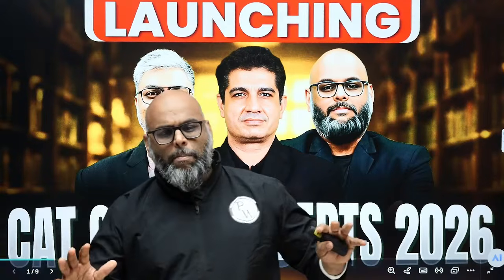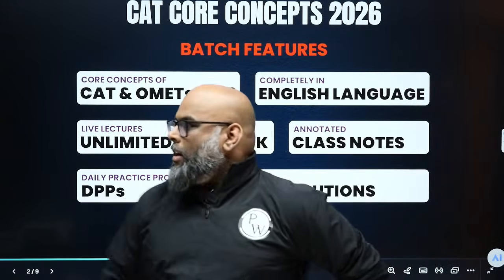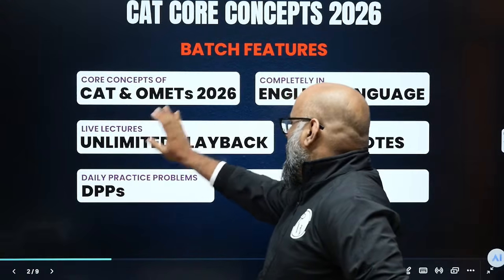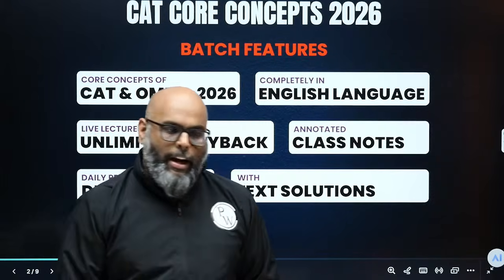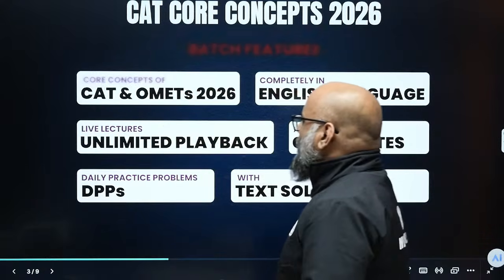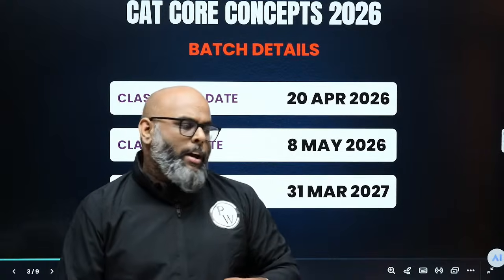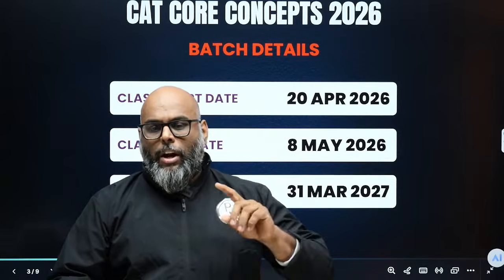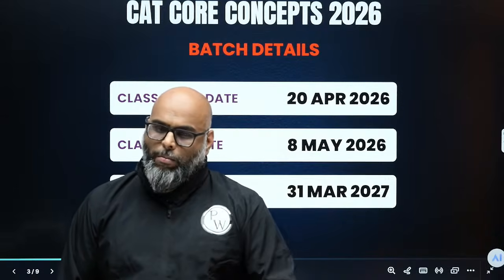FREE CAT Core Concepts 2026 Session on YouTube | Join Now 🚀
Enroll The FREE Batch

⏳ Timestamps -
00:00 - Introduction
Faculty - Bhaskar Sundaresan Sir
699a8fb56d6e399ccfd07950